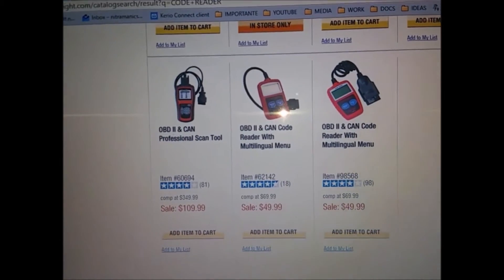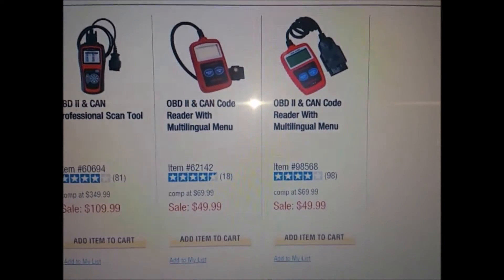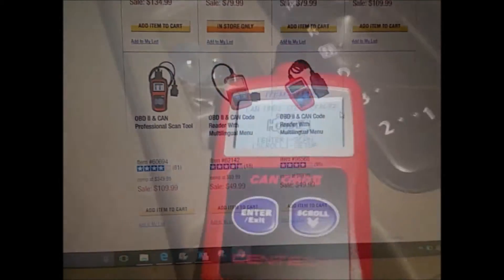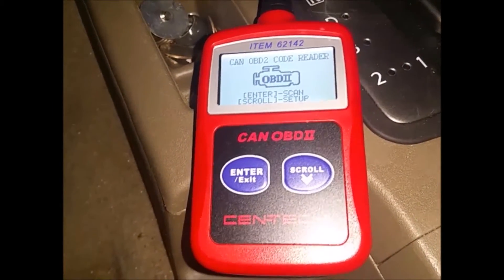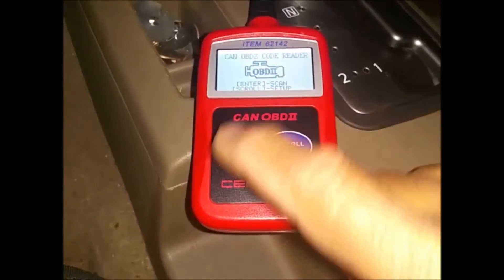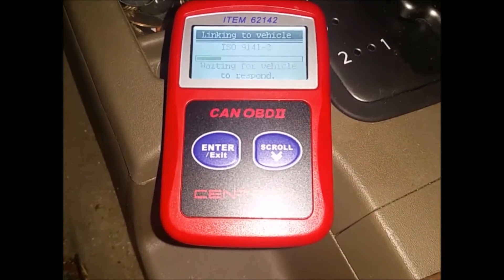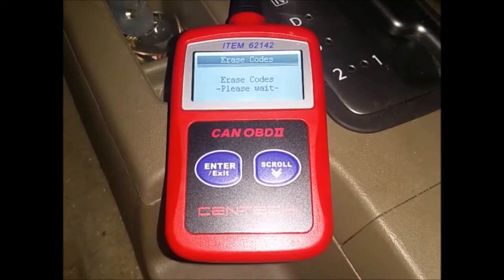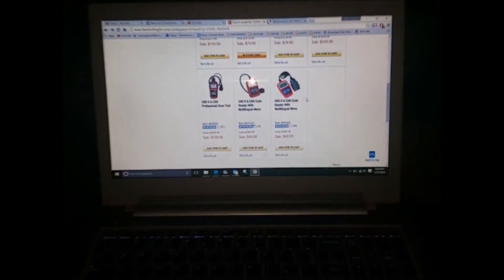Cheap Vehicle OBD II & CAN Code Reader You Should have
Read and clear trouble codes in all OBDII compliant vehicles from 1996 and newer

Cen-Tech CAN OBD II Code Reader with Multilingual Menu item#98568